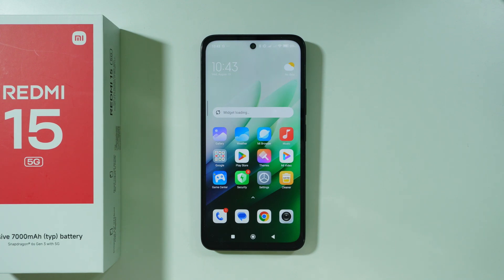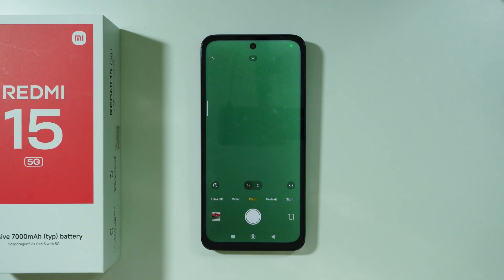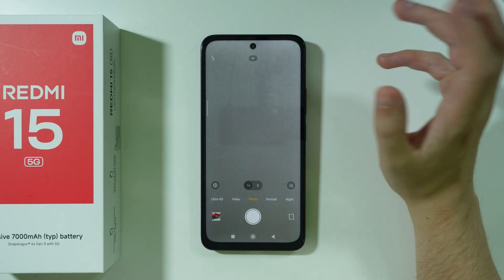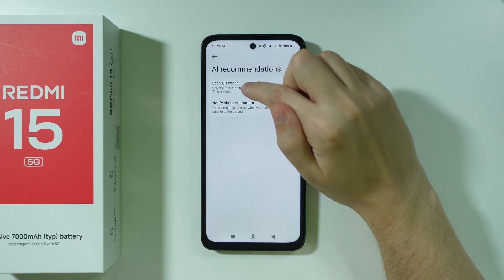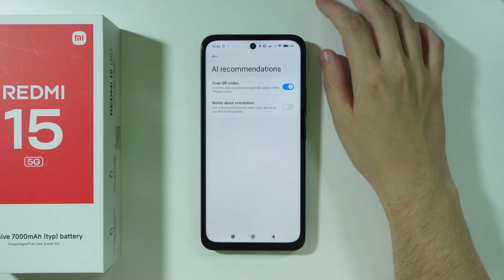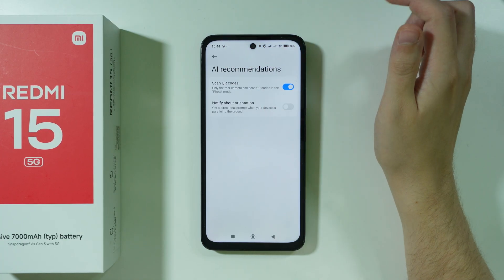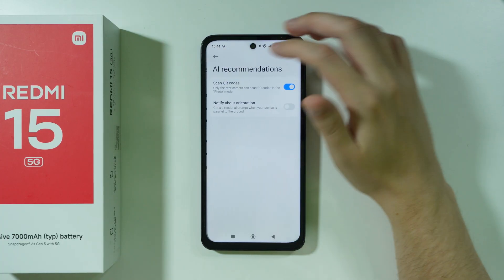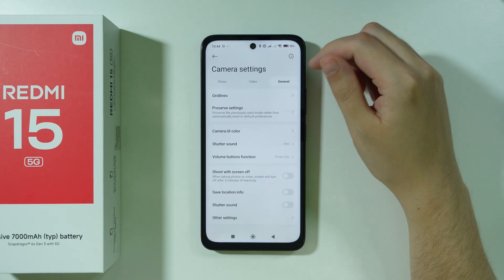Does Redmi 15 Have AI Camera?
Learn how to use the AI camera features on your Redmi 15 for enhanced photography. This guide shows you where to enable AI scene detection in the HyperOS camera app and how it optimizes settings for food, portraits, landscapes, and more. Discover when to use AI mode versus manual controls for different shooting scenarios. Get troubleshooting tips for when AI recognition isn't working properly or produces unnatural colors.